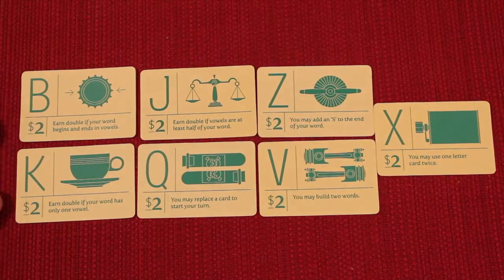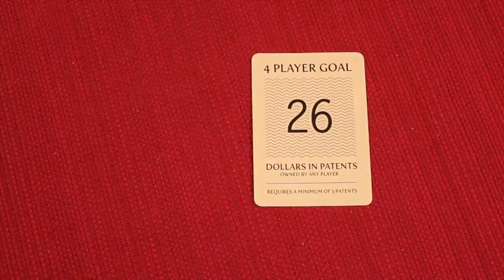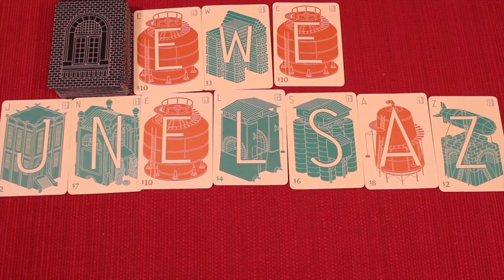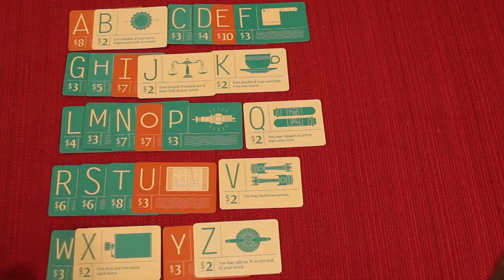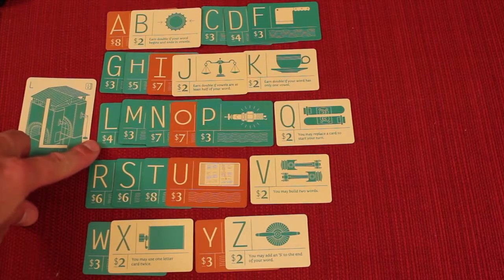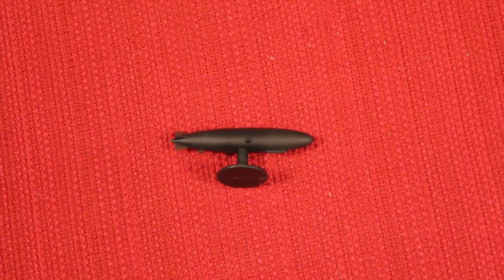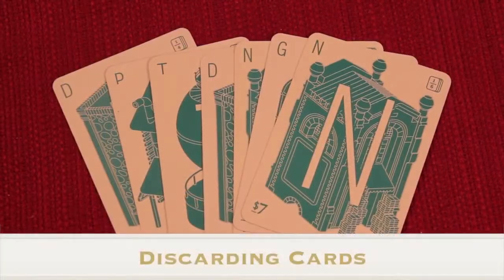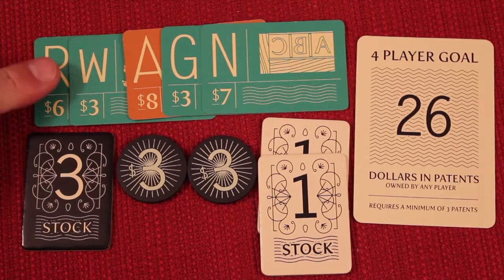How to Play Letter Tycoon